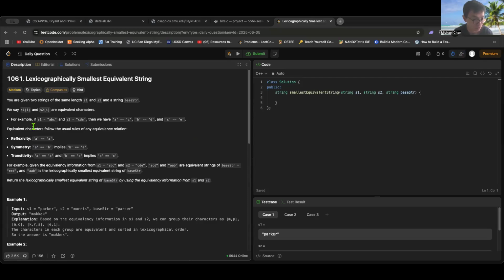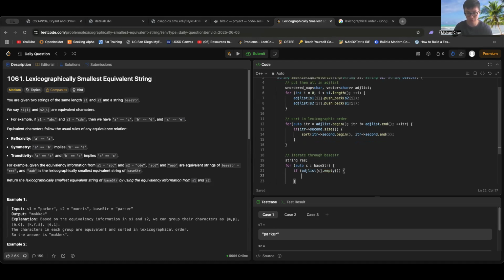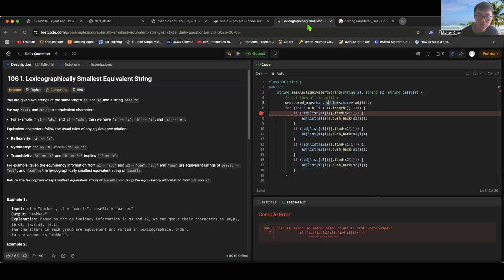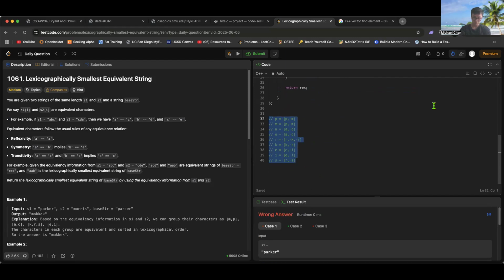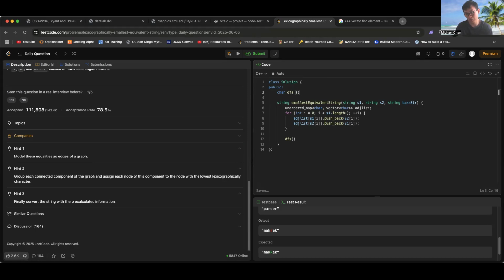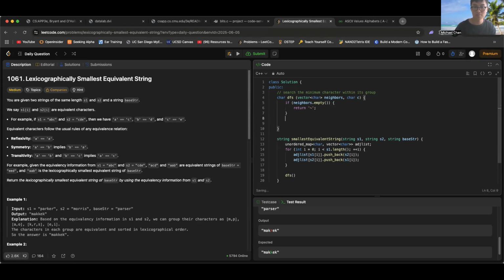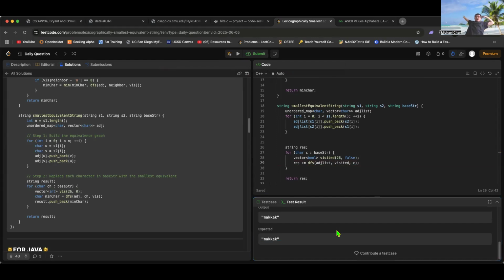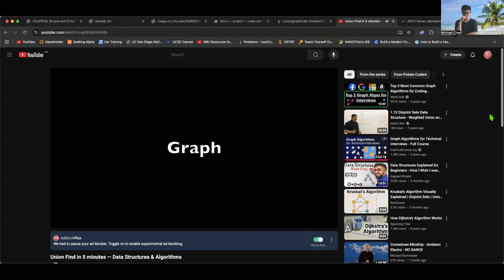Day 65: 1061. Lexicographically Smallest Equivalent String. Need to learn what union find is?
Making some moves, getting some progress i guess, lets get it up